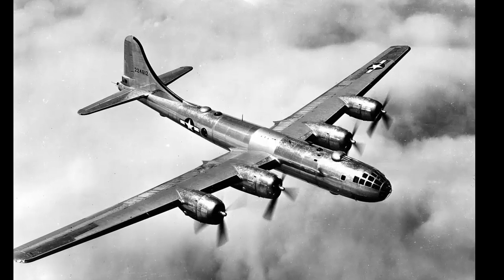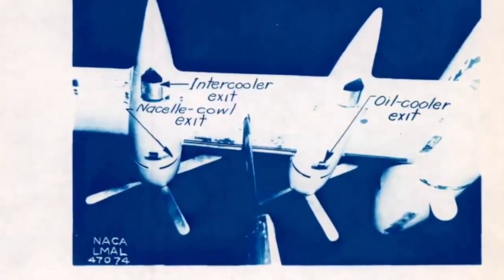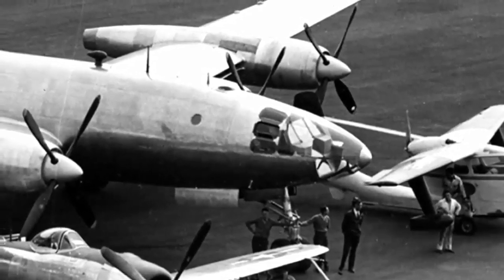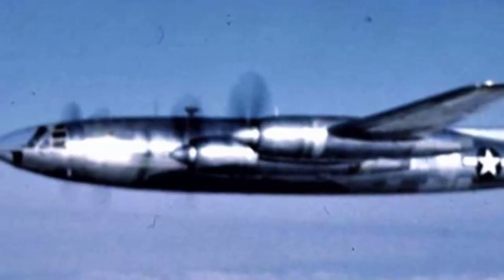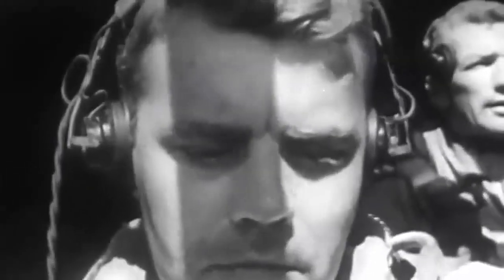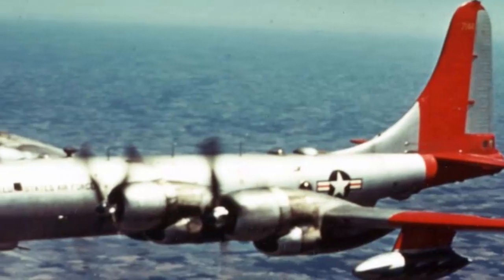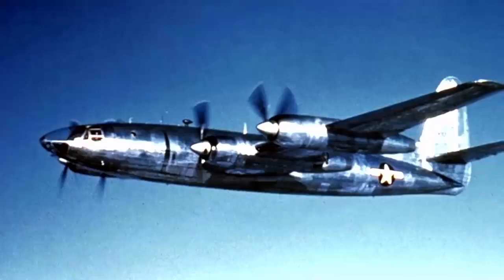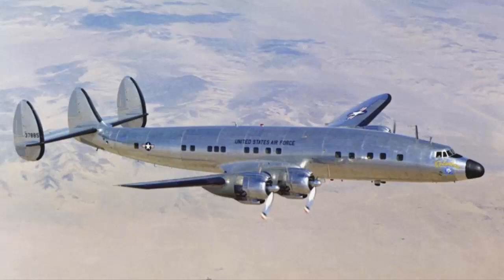The Record-Breaking Recon Plane You’ve Never Heard Of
Republic Aviation, well known for its P 47 Thunderbolt fighter planes, was developing the US Army's XF 12 Rainbow, a high-performance, high-altitude photo reconnaissance aircraft, during World War Two. The plane's purpose was to conduct reconnaissance over Japan and its strongholds. The XF 12 rainbow was rendered obsolete by contemporary jet engine technology, despite its inventive design and transparent glass nose cone, which came too late to contribute to the war effort. Despite the construction of two successful prototypes, the aircraft was never officially put into production. Bad timing destroyed whatever potential influence the XF 12 may have had on the conflict.